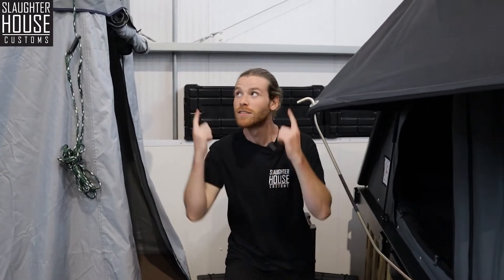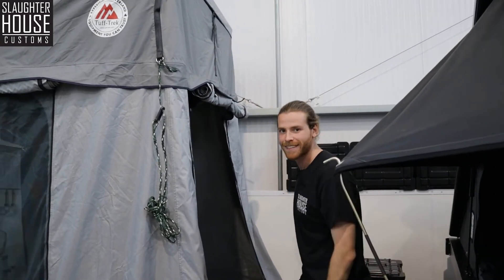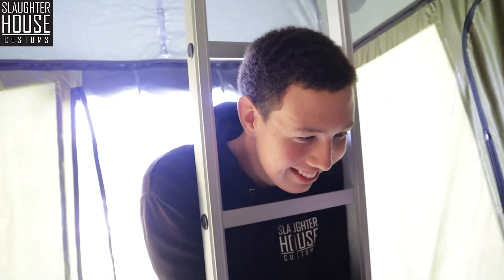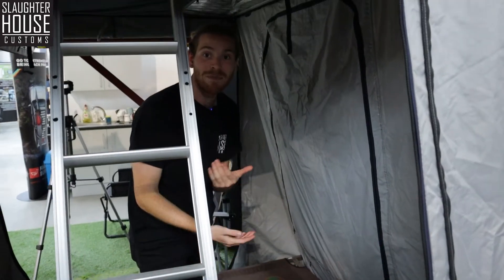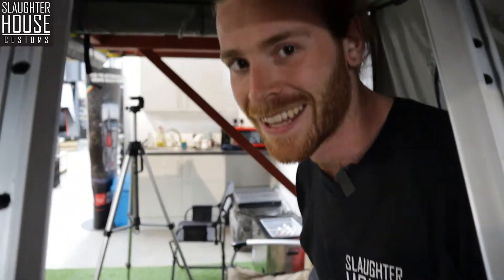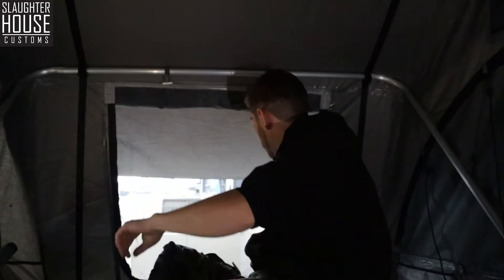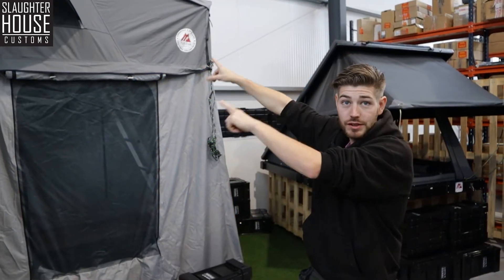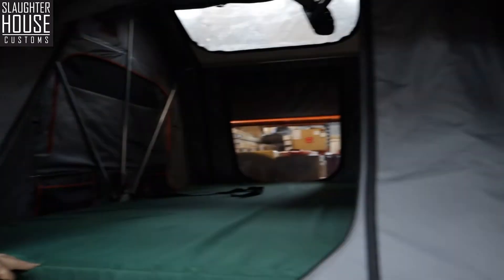TUFF-TREK ROOF TENT: SHC REVIEWS